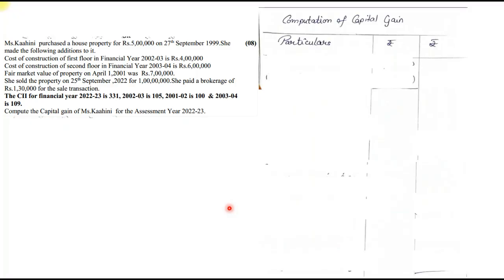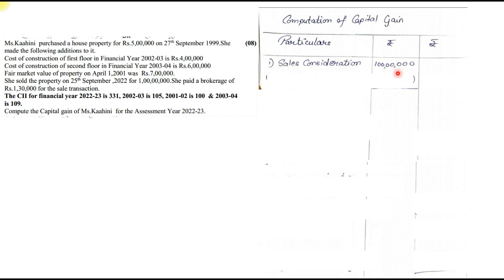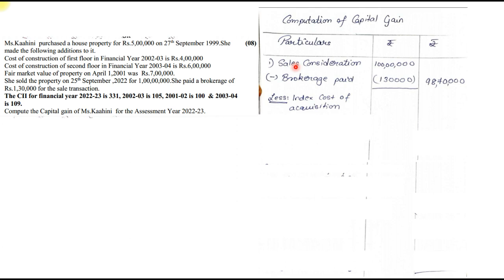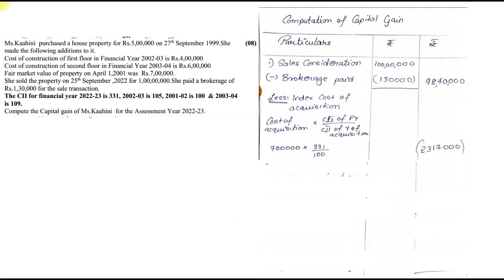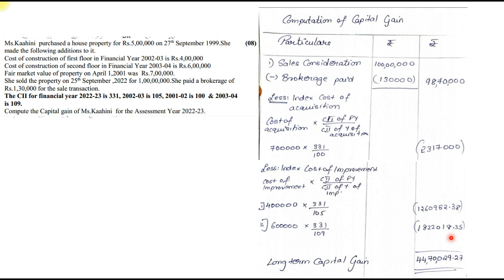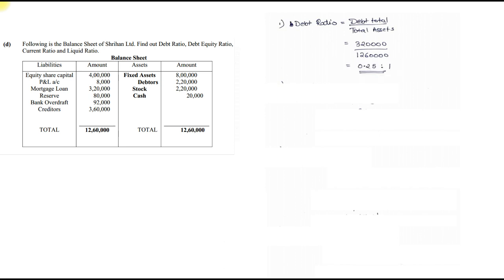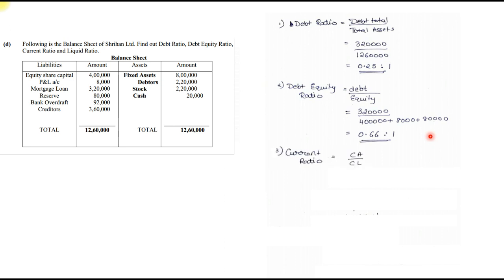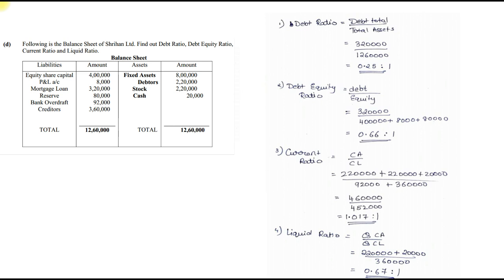Wealth Management | NOVEMBER- 2023- # 2| University Question Paper SOLVED| TYBMS- V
This video talks how to solve NOVEMBER- 2023- # 2 University Question Paper of Wealth Management of tybms

mumbai university
tybcom
sai